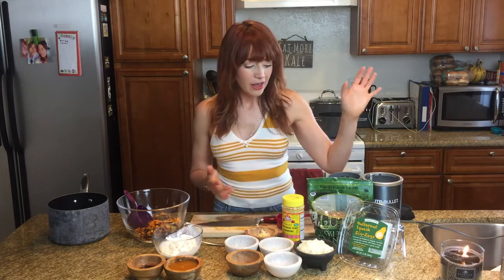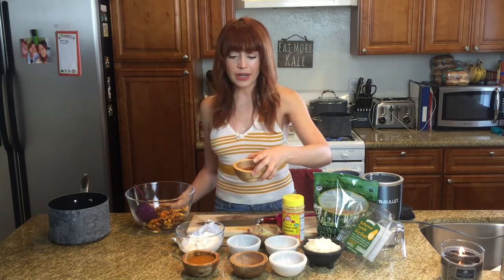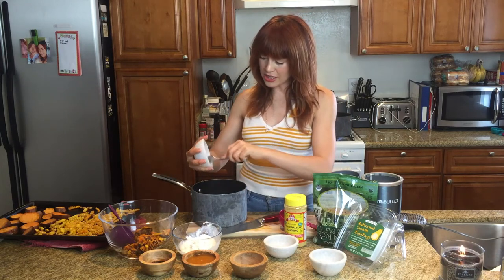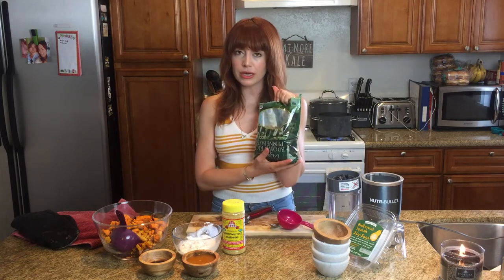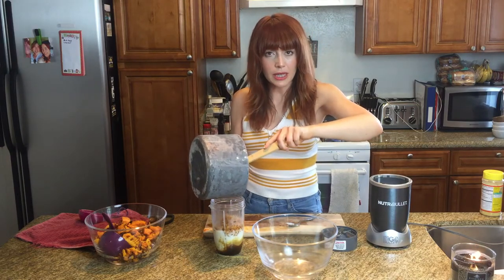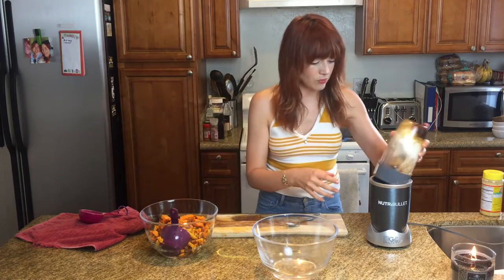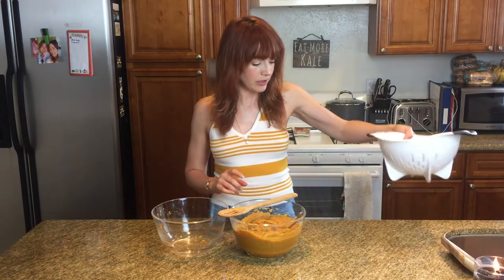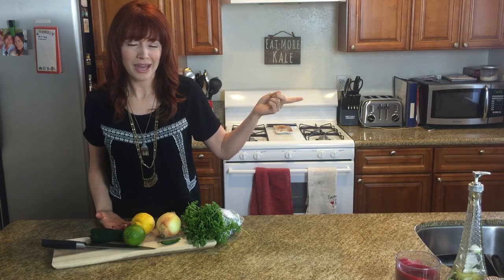Vegan & Gluten Free Mac & Cheese Recipe (SERIOUS...the cheesiest you'll find!)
=== INGREDIENTS ===

3 cups butternut squash (roasted)
2 cups sweet potato (roasted)
1 cup yellow onion
2-3 cloves chopped garlic
1 tsp dry mustard
1 tsp paprika
1/8 sea salt
1/2 tsp black pepper
3/4 cup coconut cream (drain off water)
1/2 veggie broth
1 1/2 tbs tamari
1/2 cup nutritional yeast
1 bag gluten free macaroni noodles

=== DIRECTIONS ===

Coat chopped  butternut squash and sweet potato in olive oil and roast in oven at 400 for about 20 min or until tender, set aside.

In a sauce pan combine garlic, onion and all spices with a little olive oil and caramelize onion mixture on medium heat for ten minutes until tender and translucent. Add caramelized onion and spice mixture, veggie broth, tamari, nutritional yeast, coconut cream, sweet potatoes and butternut squash to a food processor or high powered blender, blend on high until silky smooth.

Boil a large pot of water and prepare the noodles according to the packages directions. Once al dente drain and set aside. stir together noodles and your creamy sauce. Serve hot!! Its really GOOD!

=== SOCIAL MEDIA ===